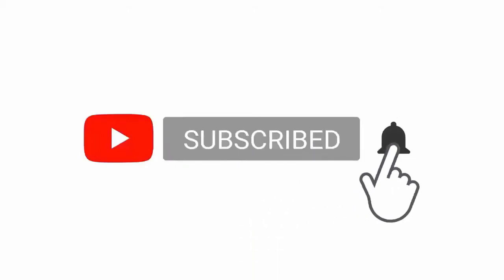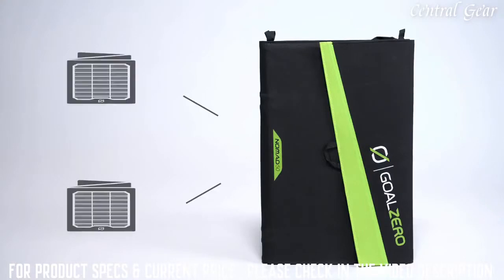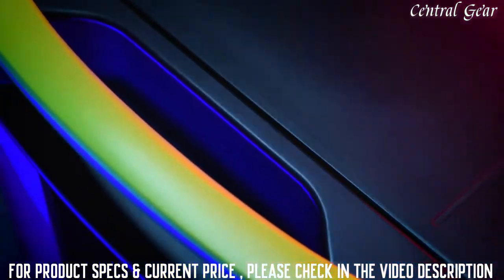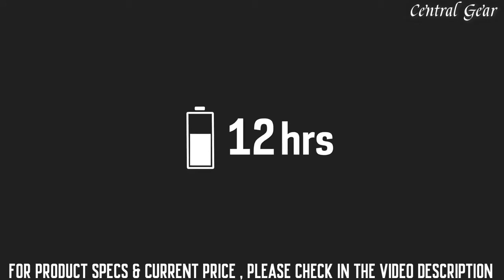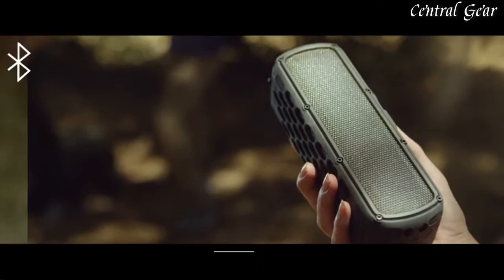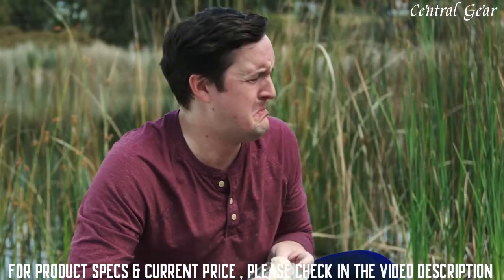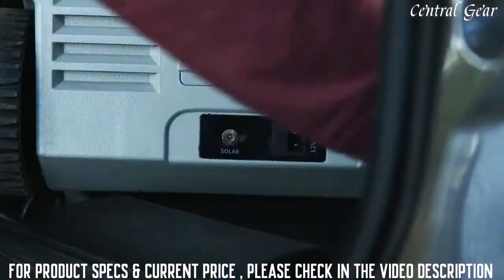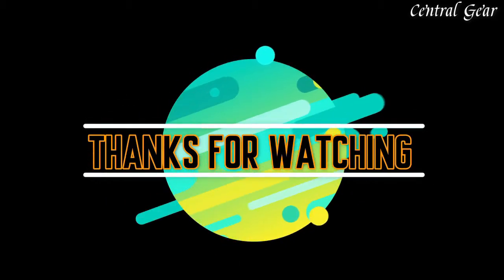Best Solar Gadgets in 2023 - Top 5 Solar Gadgets on Amazon